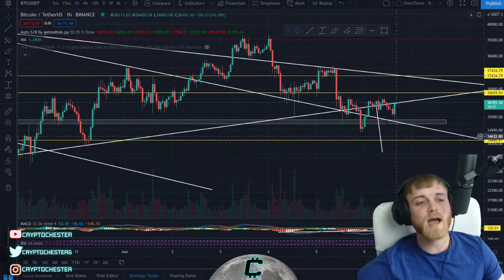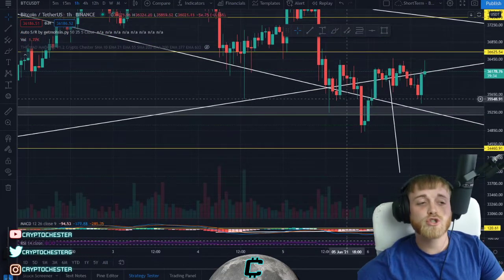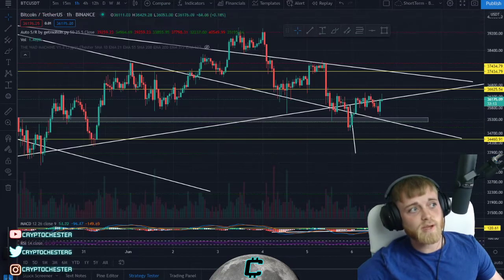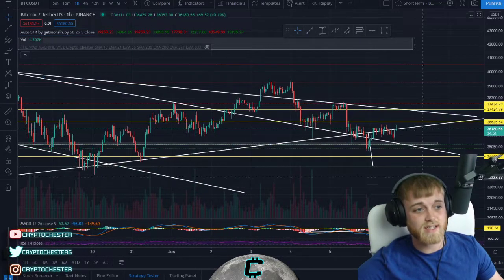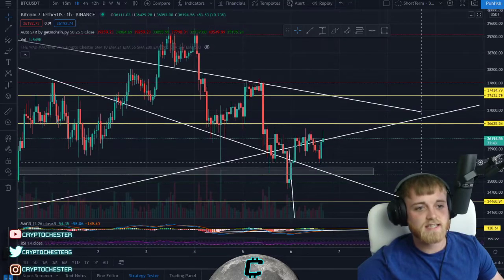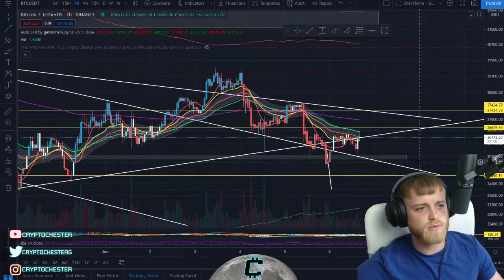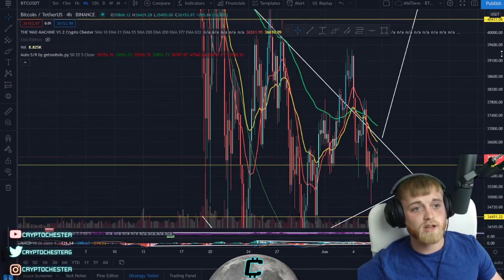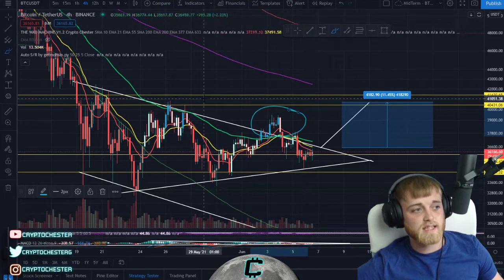BITCOIN UPDATE!!! SHORT POSITION SUCCESSFUL!!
SUCCESSFUL SHORT POSITION!
Bitcoin came to the downside of the symmetrical triangle on the 1H and I entered on the retest of the resistance line. I took a chunk of profit at $35,280 because we were testing a key level of support which we didn’t hold, resulting in us dropping to $34,800.
Unfortunately this is as far as we went from there in terms of continuing the downtrend.
I then closed my position because I saw a level of support get respected on the MACD 4H.
So overall not the best trade ever but profit is profit.

Let's talk about where Bitcoin is going from here..

Turn that like button blue if you enjoyed this video!
I stream live Technical Analysis everyday from 9AM.
I look forward to seeing you on my stream tomorrow.